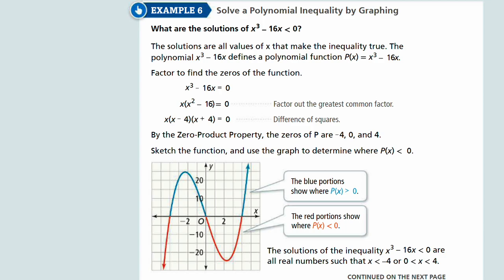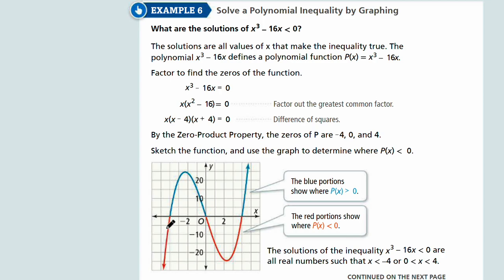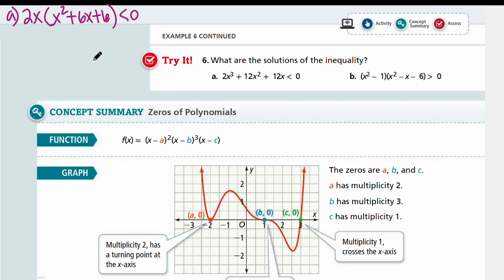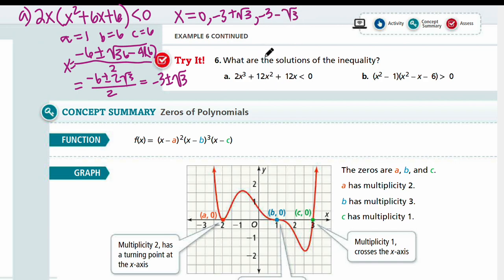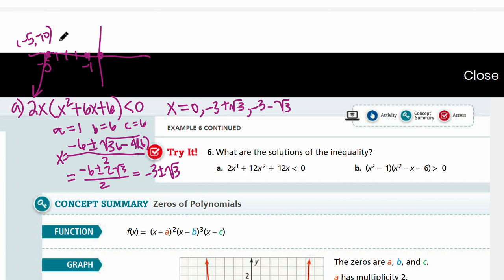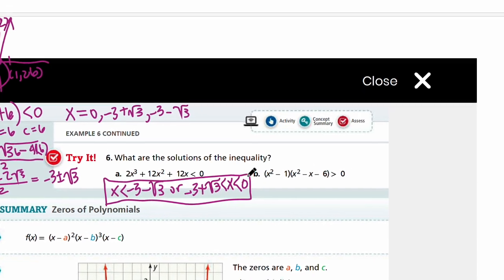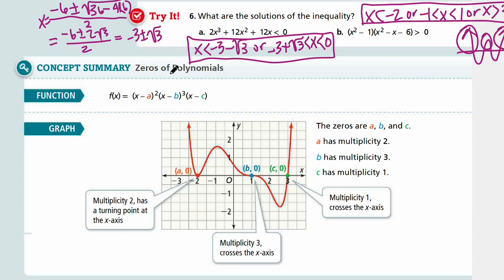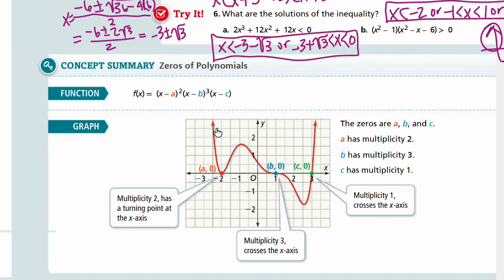EnVision Algebra 2 Lesson 3-5: Zeros of Polynomial Functions - Example 6, Concept Summary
🦋 Lesson objective
By the end of this lesson, you will be able to model and solve problems using the zeros of a polynomial function.

🦋 In Example 6, we will solve a polynomial inequality by graphing.